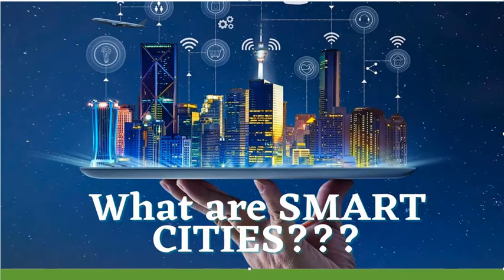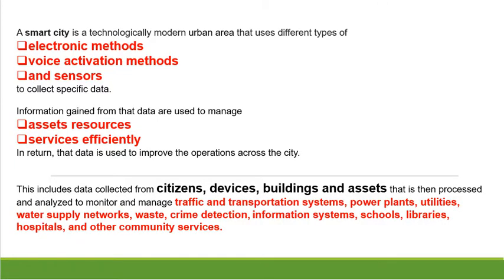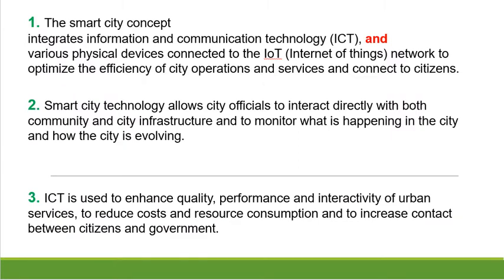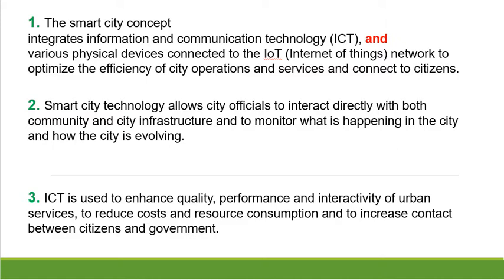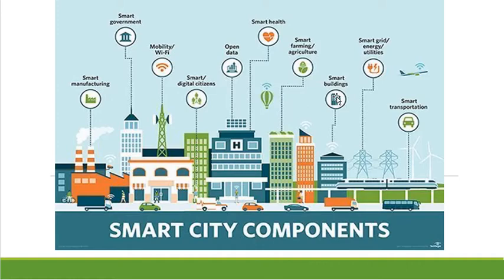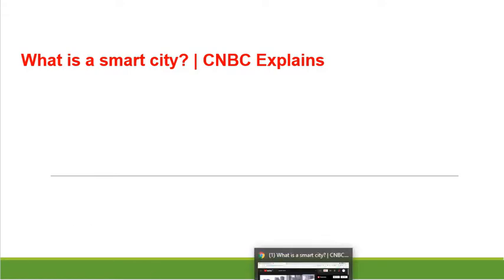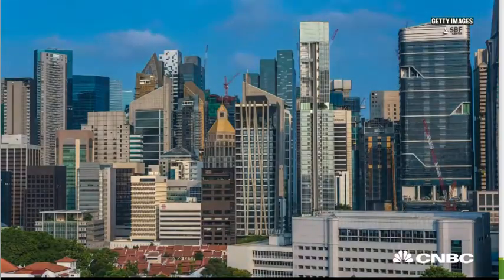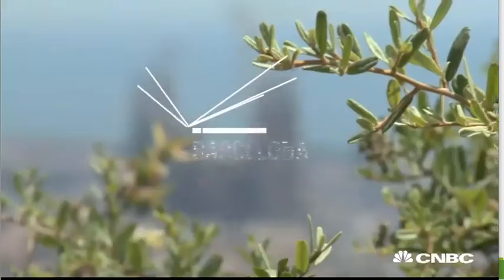WHAT IS A SMART CITY | City Probelms and Application of Technology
A smart city is a technologically modern urban area that uses different types of electronic methods, voice activation methods, and sensors to collect specific data. The information gained from that data is used to manage assets, resources, and services efficiently; in return, that data is used to improve the operations across the city. This includes data collected from citizens, devices, buildings, and assets that are then processed and analyzed to monitor and manage traffic and transportation systems, power plants, utilities, water supply networks, waste, crime detection, information systems, schools, libraries, hospitals, and other community services.